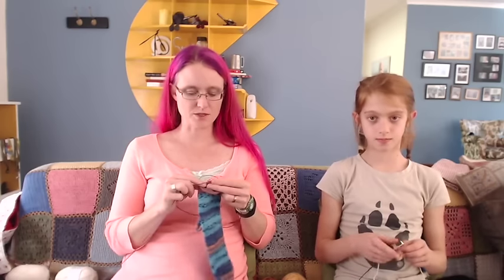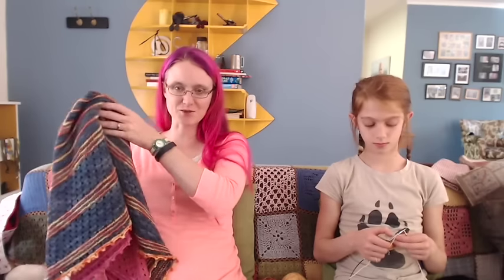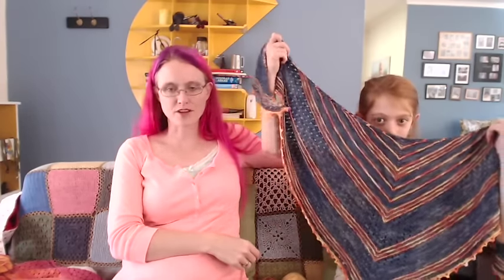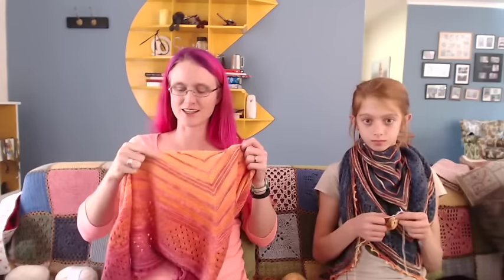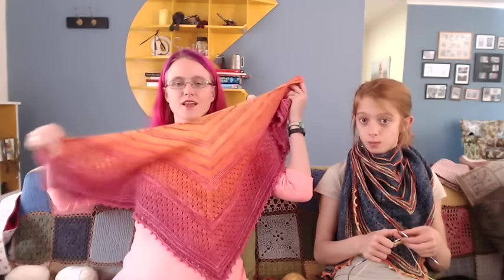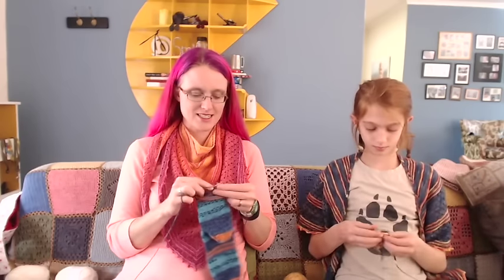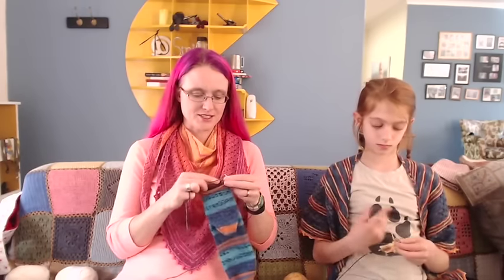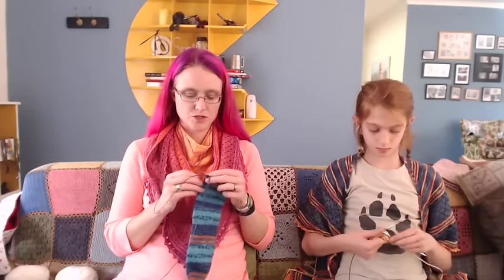Episode 65: Breaking the only rule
Mother and daughter knitting and crochet podcast from Cape Town South Africa.

This week I break the only rule of the Mother's day cast on!!